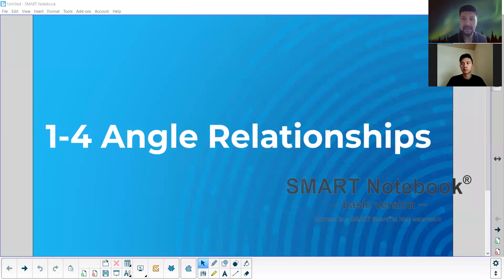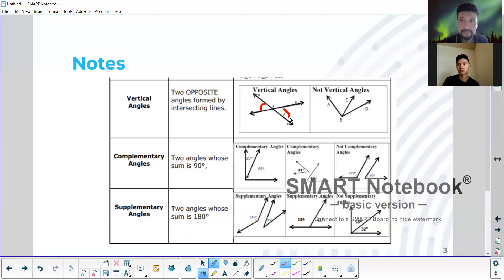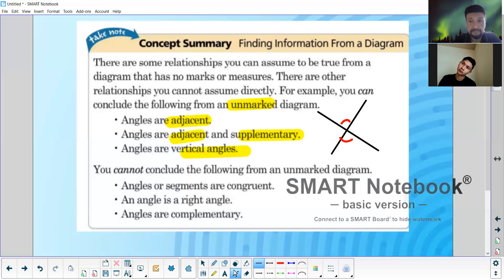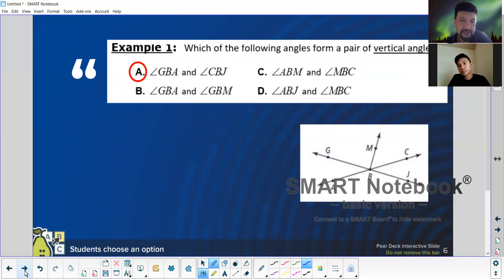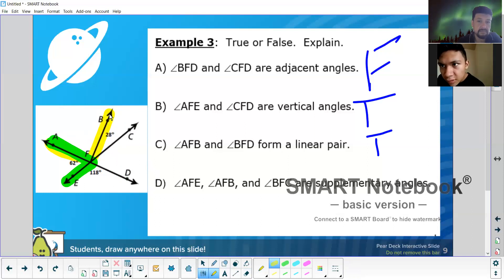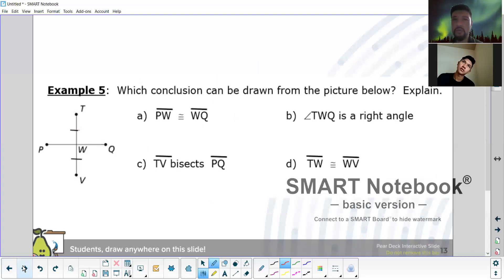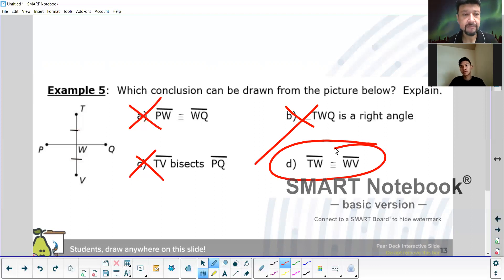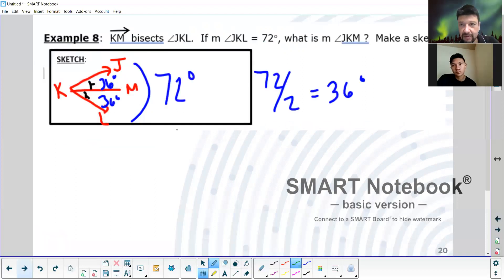Angle Relationships with the Sandoval Crew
Angle Relationships with the Sandoval Crew. Angle Bisector, Supplementary Angles, and Complementary Angles.